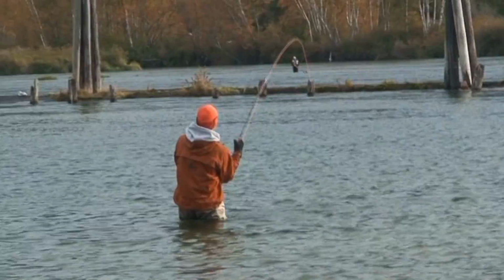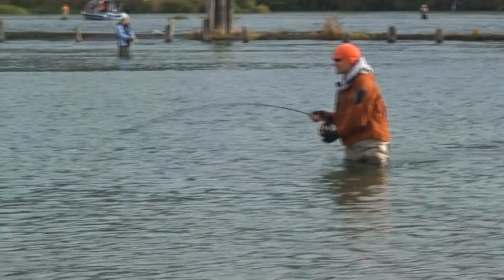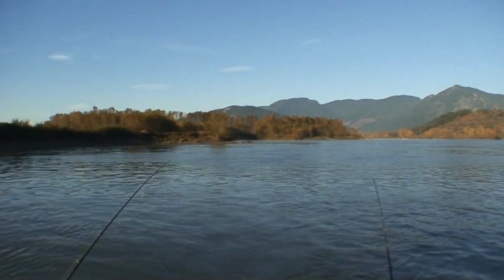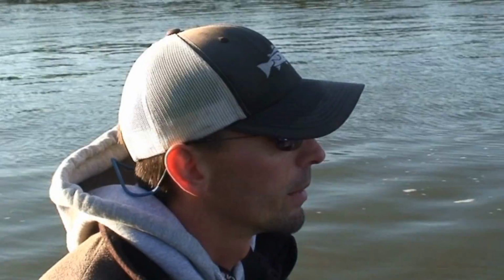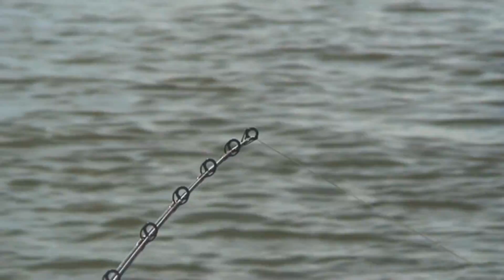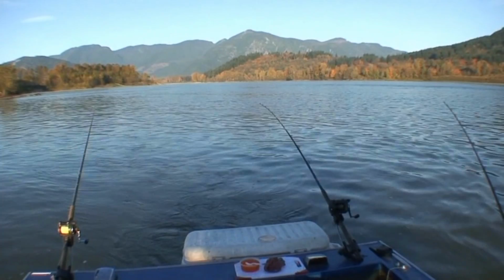Fly Max Films - Fraser River Salmon & Sturgeon HD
The Fly Max crew hooks up with Chris Ciesla of Bluewater Rockies Sportfish Guiding Company for a jet boat adventure through the West's Fraser, Harrison and Chehalis Rivers. Beside putting a serious beating on chum, sockeye and coho salmon, the crew also took a break to mess with the biggest freshwater fish in the World - the white sturgeon. Ok, ok, so it's not fly fishing but catching any fish bigger than you appeals to any fisherman, regardless of their weapon of choice.